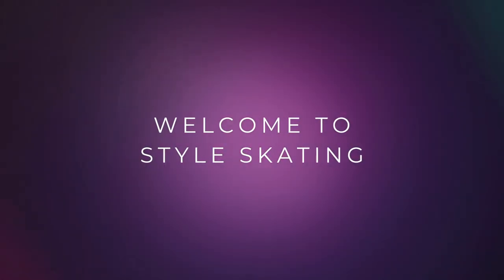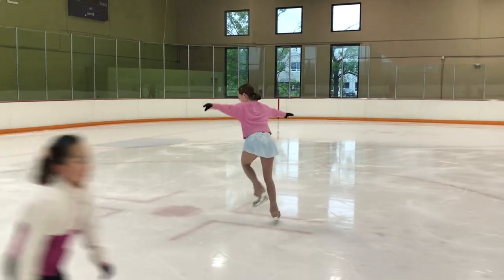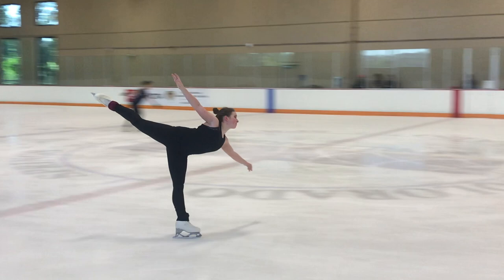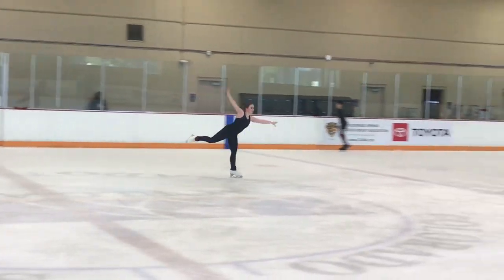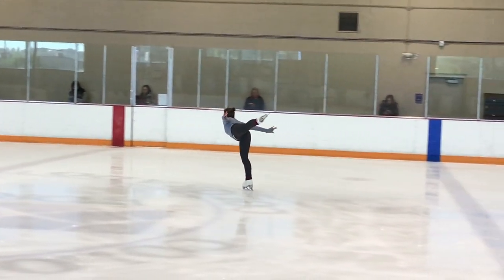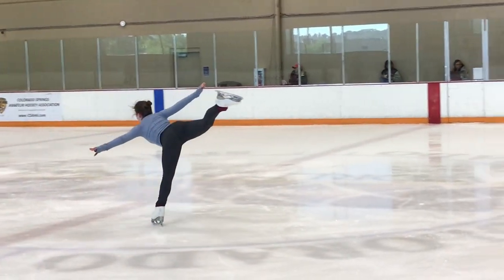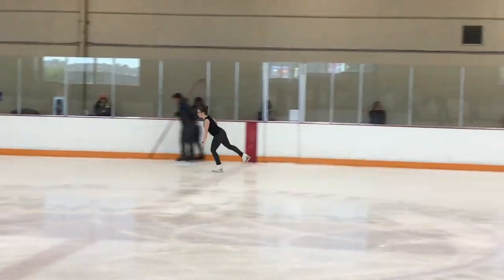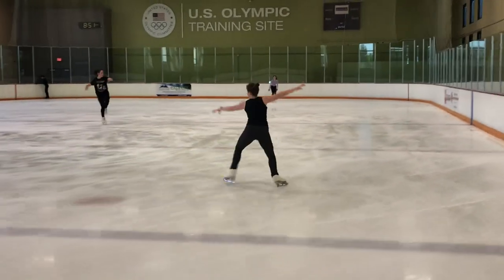Step-by-Step Spiral Sequence: Gold Skating Skills Test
In this video, we focus on the spiral sequence for the Gold Skating Skills Test (formerly Senior Moves test). Designed for senior-level skaters, this tutorial provides a step-by-step guide to mastering each element of the spiral sequence. We worked on each element individually before running the full pattern, ensuring you have a comprehensive understanding of the entire sequence.

Follow along with our detailed instructions to refine your technique, enhance your control, and achieve a flawless spiral sequence. Regular practice of these on-ice exercises will prepare you for the Gold Skating Skills Test and elevate your overall skating performance.

Your support helps us create more valuable content for you! Share your progress in the comments below, and let's keep improving together!

🎒 Essentials for Your Off-Ice Bag:
Jump rope
Elastic bands with loops, varying resistance
Water bottle
Yoga mat
Foam roller
Metal spinner

🧊 Essentials for Your On-Ice Bag:
Blade guards
Skate wipe cloth
Warm vest
Water bottle
Extra laces
Butt pad
Extra skating socks

🚑  First Aid kit:
Mini First Aid Kit
Instant Ice Cold Pack